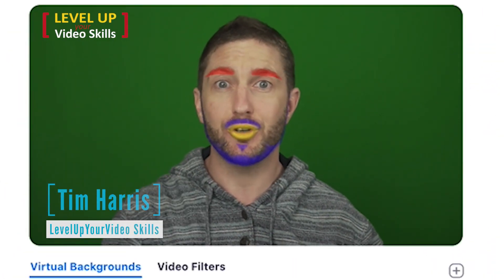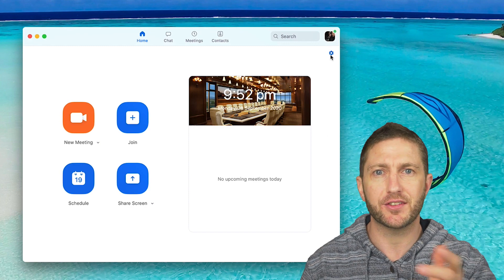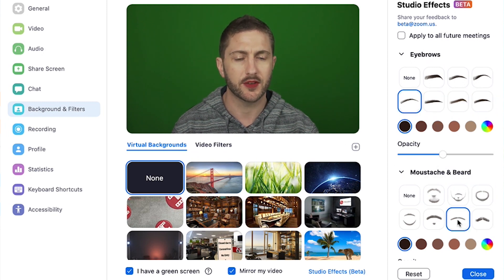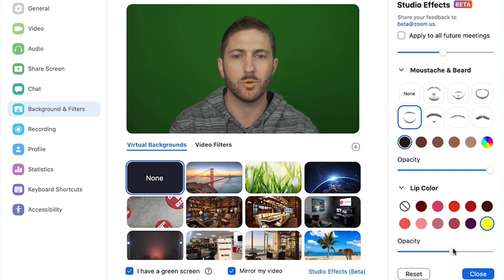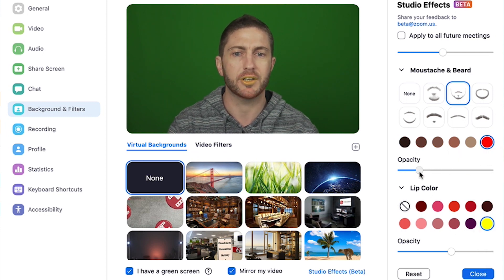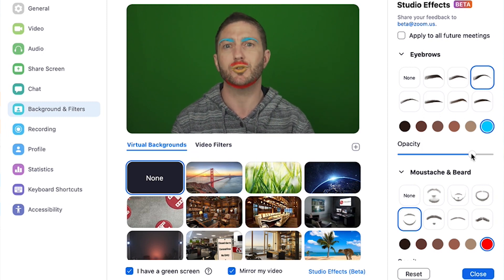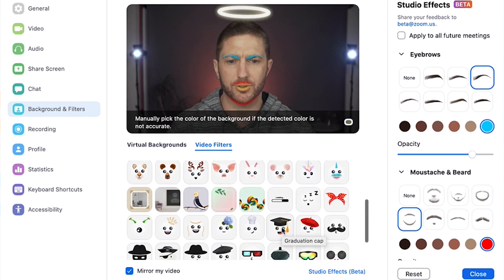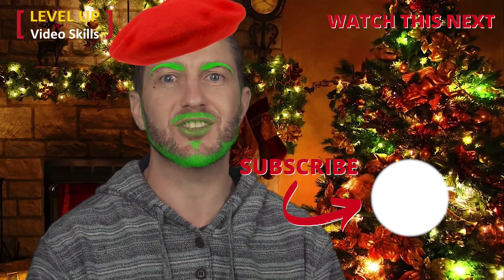Built-In Zoom Virtual Makeup Video Filters | How to Use Studio Effects Beta (NEW FEATURE!)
Zoom recently introduced virtual Zoom makeup video filters. It gives you realistic beard, mustache, lipstick and eyebrows options, and they follow your face extremely well! You can change them to any colour and choose how strong you want the effect to be. These video effects are all built-in to Zoom with no 3rd party software required. They are called Zoom studio effects beta. This video shows you, eg,  how to get a mustache on Zoom, how to enable Zoom Studio Effects filters, and how to use these Zoom filters. I also briefly demonstrate all of them.

These virtual makeup filters are part of the Zoom Update 5.3 in September 2020, so you'll need to make sure you install the latest version of Zoom (this videos shows Zoom 5.3.1). Have fun with Zoom makeup!

⏱️ TABLE OF CONTENTS ⏱️ for "How to use Zoom Studio Effects Beta - Virtual Makeup Video Filters"
0:00 How to use Zoom virtual makeup filters
0:19 How to Update Zoom to latest version (5.3 is required)
0:35 How to use Studio Effects Beta in Zoom
0:47 What are the Zoom virtual makeup filters
0:55 How to get a mustache on Zoom
1:04 How to change colors and style of virtual eyebrows, beard and lips
1:22 How to use opacity to change from a subtle to dramatic effect
2:21 Using studio effects with Zoom virtual background
2:41 Using Makeup Zoom filters in combination with video filters
3:01 This video’s silly gag
3:24 What to do next to Level Up Your Video Skills

The latest Zoom update 5.3 and Zoom update 5.3.1 have introduced a great new Zoom video filters feature. Add them to your next Zoom meeting!